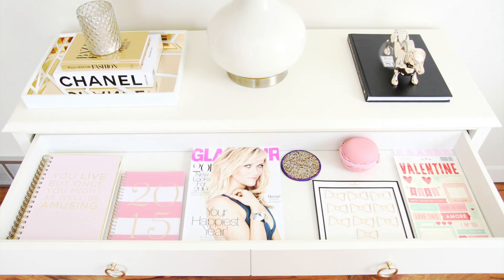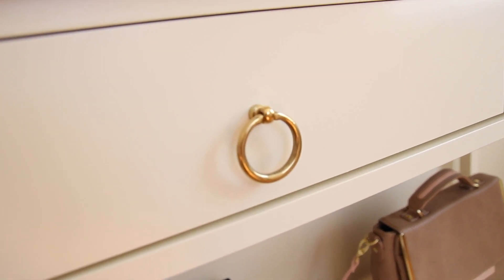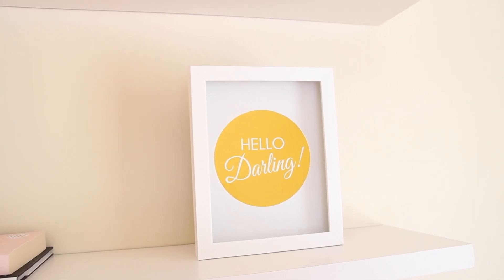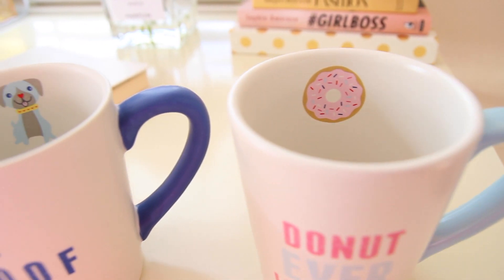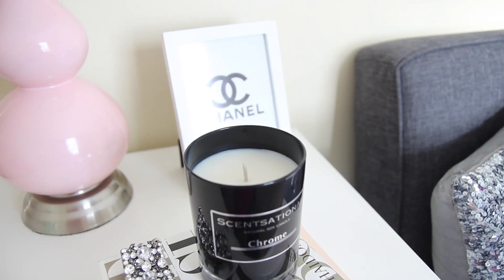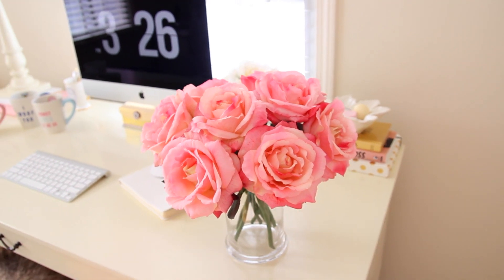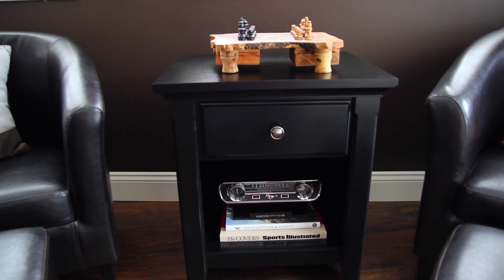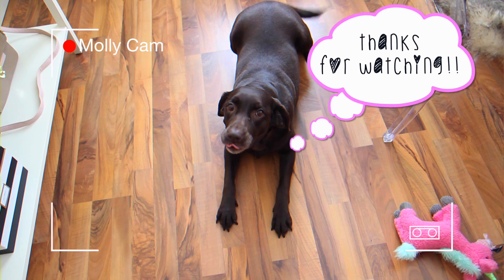Home Decor Haul - Target, TJ Maxx & More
Hi guys, Today I have a home decor haul video for you.

Target Console Table